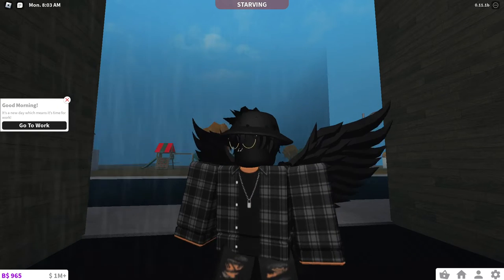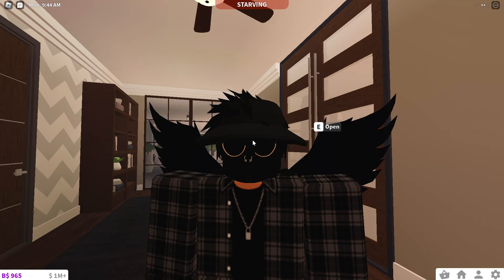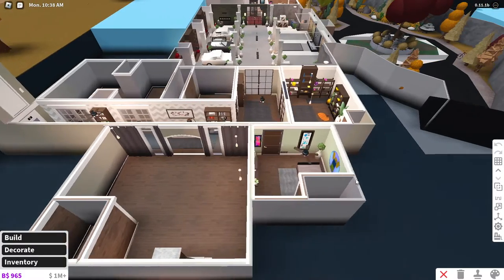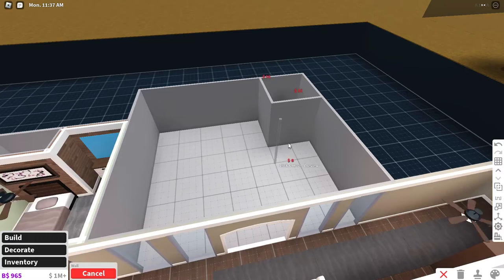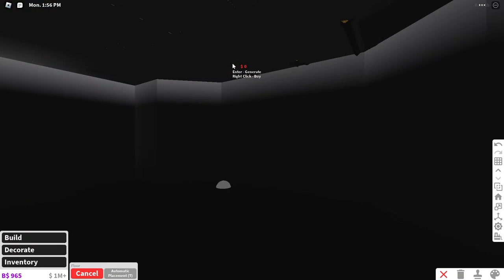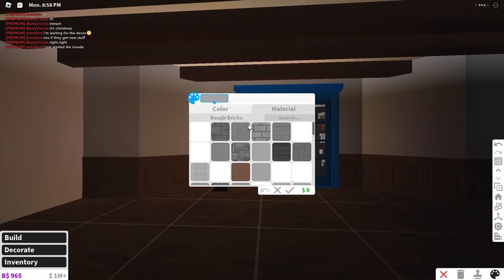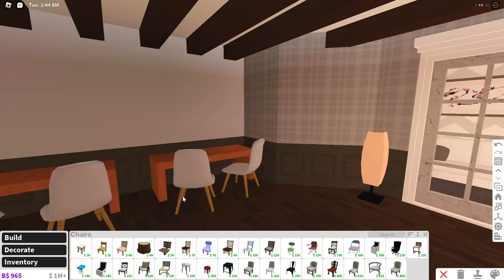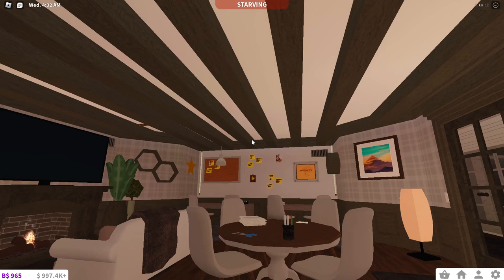Decorating My Bloxburg Home | Study Room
Hey yall! Today we begin a new short series, here I will be decorating my bloxburg home with various empty rooms. Across this, we will also see repeating rooms from my Renovating My Bloxburg Home series. Enjoy!